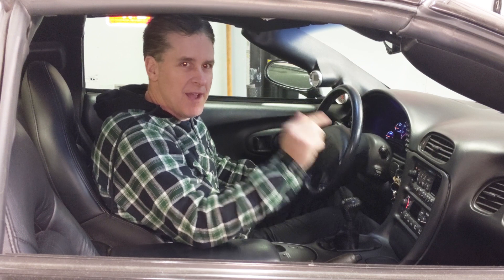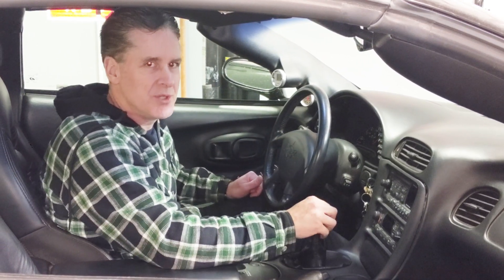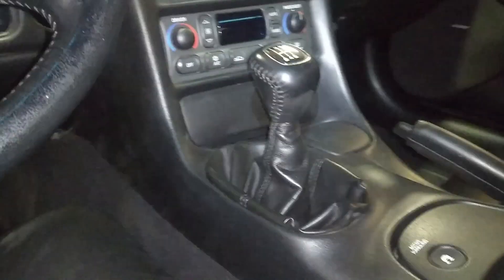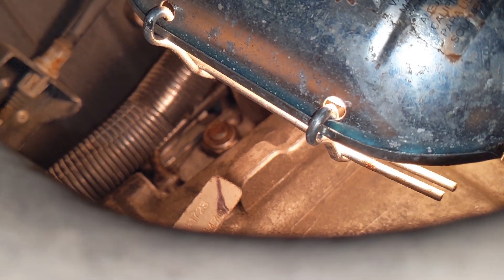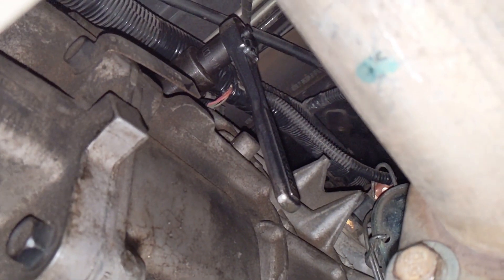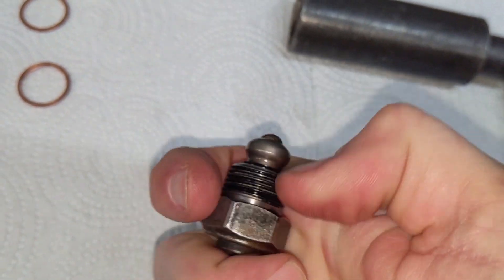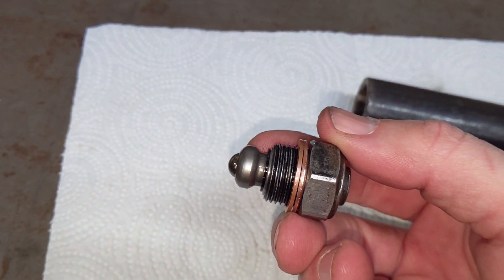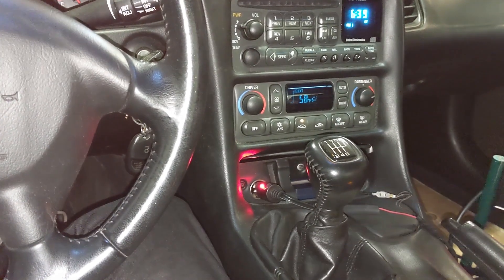C5 & C6 Corvette Anti-Venom Transmission Modification!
C5 and C6 owners of manual transmission cars can make their transmissions shift smoother and easier with this simple low cost modification.  For about $4.00 in parts and an hour of labor the resulting shifting improvements is probably one of the best bang for the buck modifications you can make to the manual transmission C5 or C6 corvette.  Take a look at the video an then tackle this project for yourself!

1. Harmonic Balancer that is on MY C5
2. LS1 & LS6 Harmonic Balancer Puller
3. LS1 & LS6 Harmonic Balancer Installer
4.  LS1 & LS6 Flywheel Holder for torqueing balancer bolt
5. LS1 & LS6 ARP Balancer Bolt
6. LS1 & LS6 GM Crank Bolt
7. Timing Cover Seal (GM 296-02)
8. Seal Puller (Crank seal in timing cover)
9. Seal Installer (Good to have, but not 100% required)

1. Motive Power Brake Bleeder - C5 & C6
2. Floor Jack
2. Jack Stands 16-3/4" Tall (Decent)
3. Jack Stands 23-13/16" Tall (Great)
4. OTC Fuel Pressure Tester
5. C5 (all) & C6 base models only - Aluminum Lifting/Jacking Pucks
6. C5 (all) & C6 base models only - Rubber Lifting/Jacking Pucks
7. Stant Cooling System Pressure Tester
8. Adapter - Expansion Tank to Stant Pressure Tester
9. Battery Tender Junior
10. Jumper Cables
11. Good Multimeter
12. Great Multimeter
13. Injector (Noid Light) Test Kit
14. Floor Jack Crossbeam